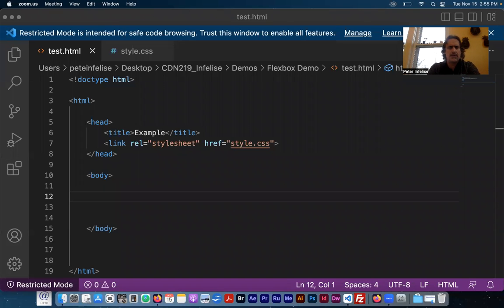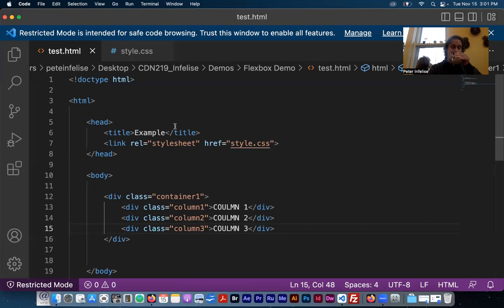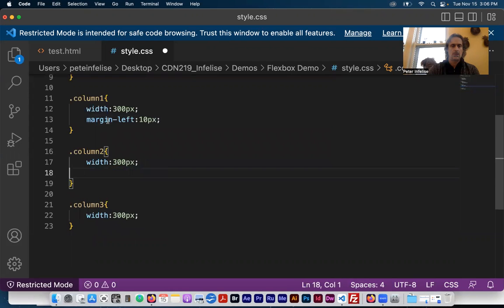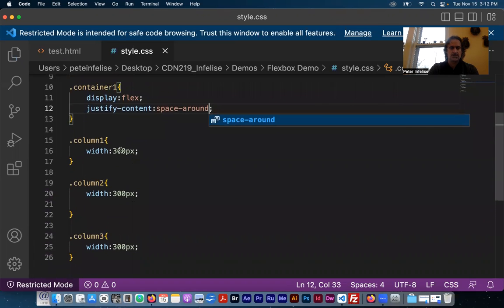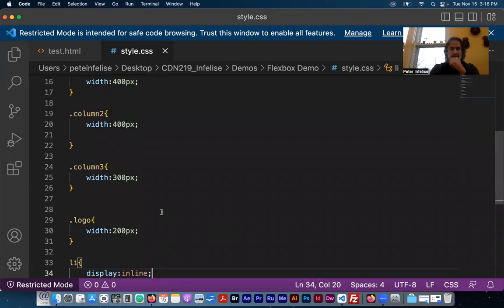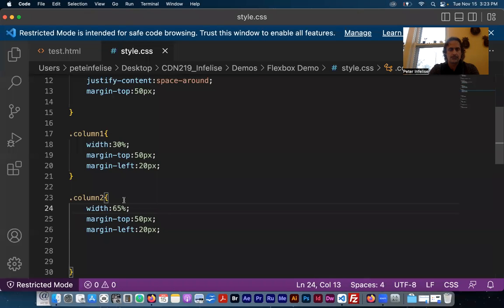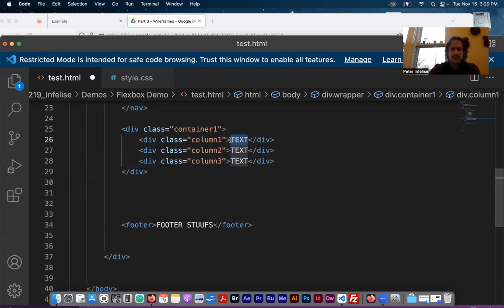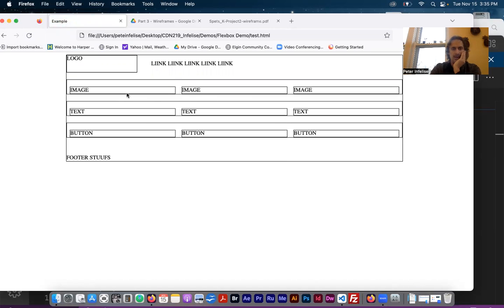CSS Flexbox CDN219 Layout Examples